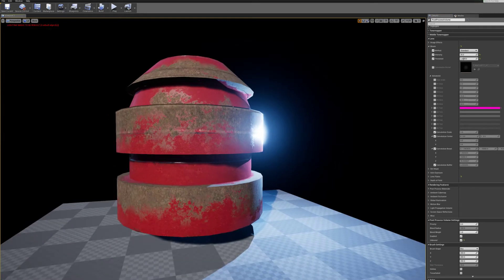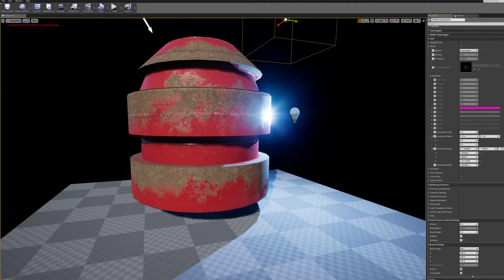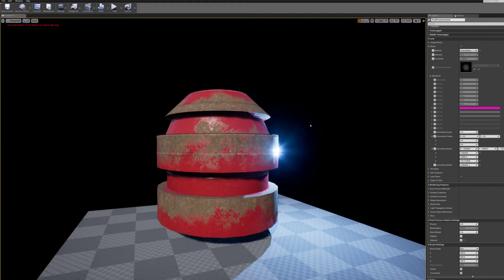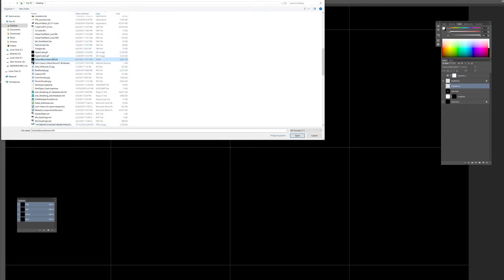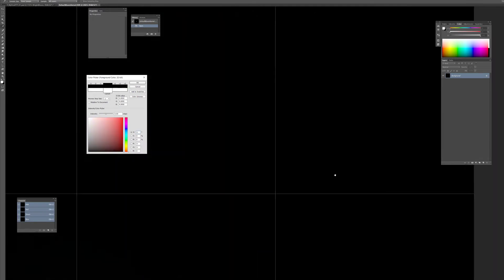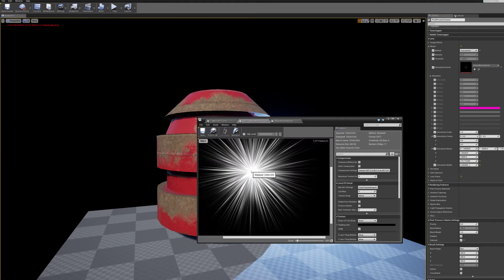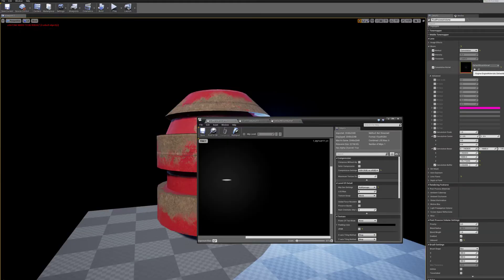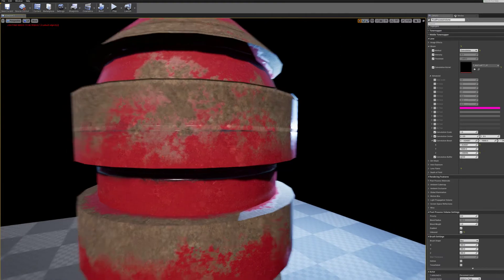Unreal 4 Custom Convolution Bloom Texture Tutorial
A quick look at making your own custom convolution bloom texture within Unreal 4.16 using photoshop

Please ask questions in the comments and I'll do my best to respond! Also feel free to hit me up on twitter @Dralex789